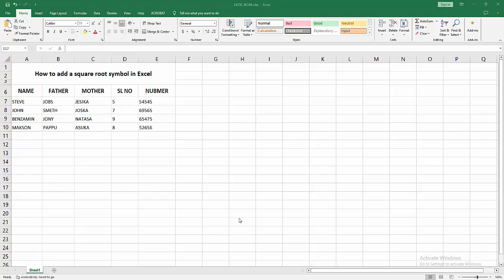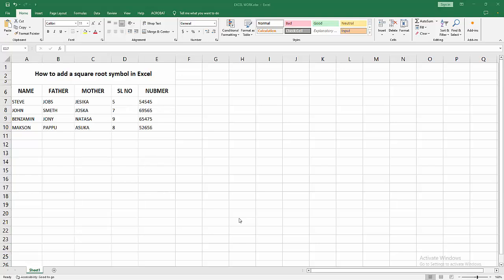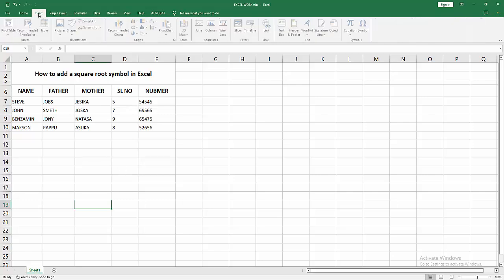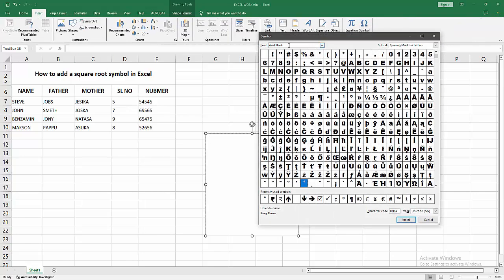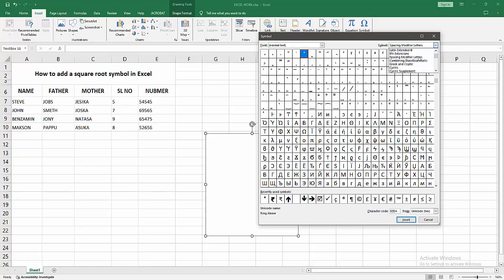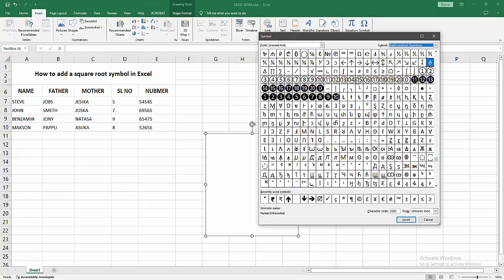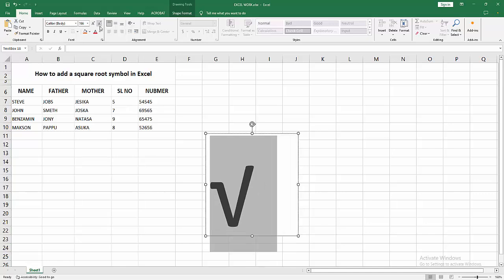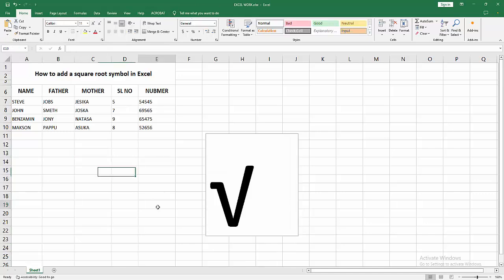How to add a square root symbol in Excel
Assalamu Walaikum,
In this video I will show you, How to add a square root symbol in Excel.  Let's get started.